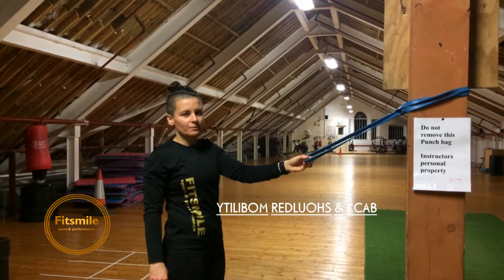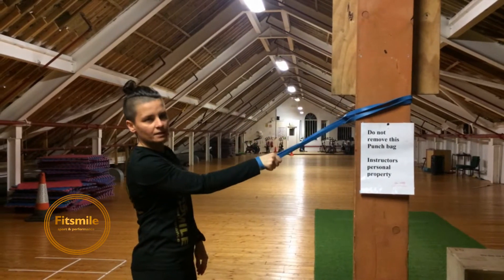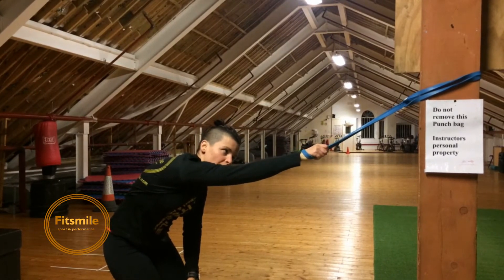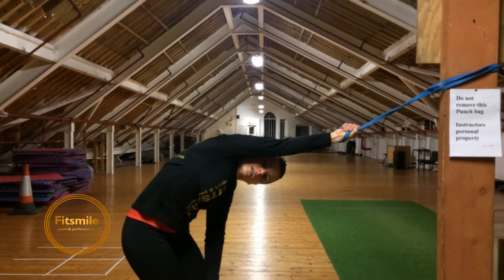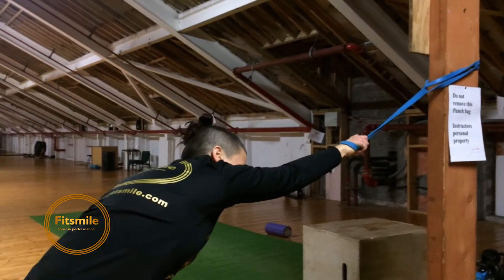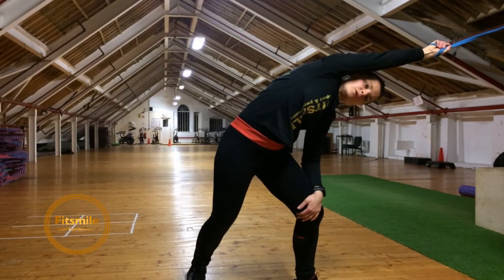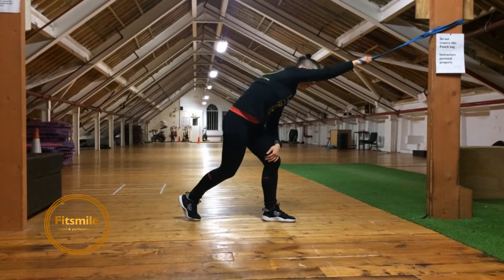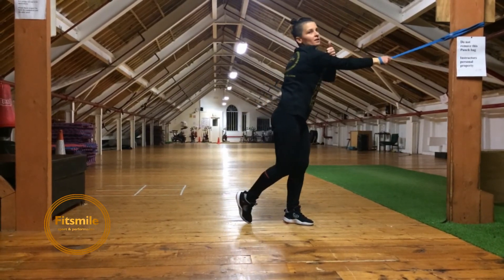Fix your back! Back & shoulder mobility with the band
Another great mobility drill for your back (lats), shoulder, side of your trunk and hip.
If you want to feel the stretch in your entire body this stretch is for you.

All you need a band and rack or beam to attach the band.
Perform 20-30 sec up to 2 min.